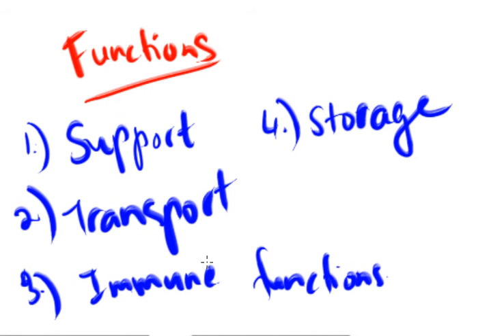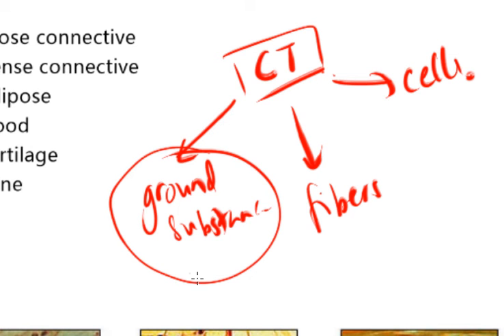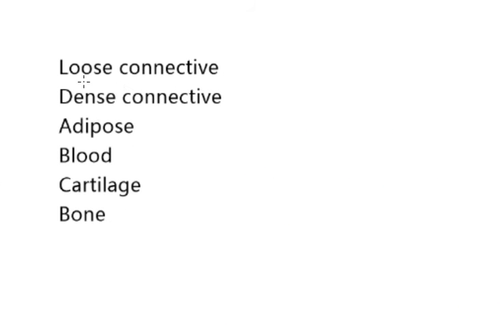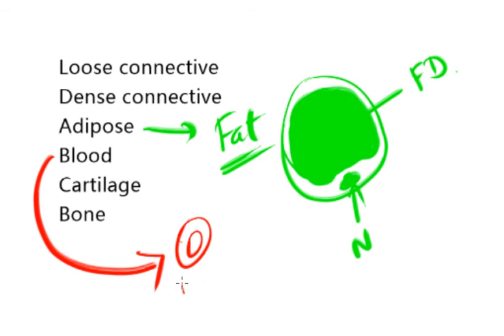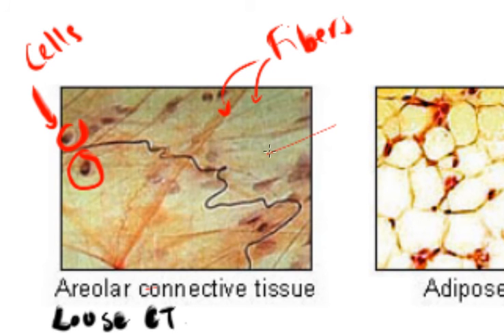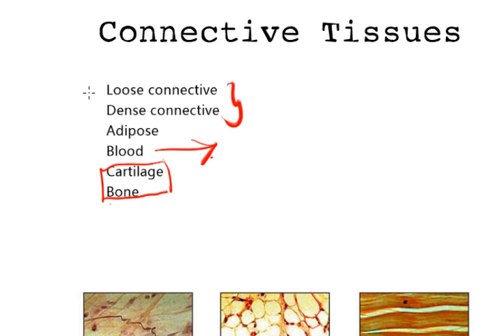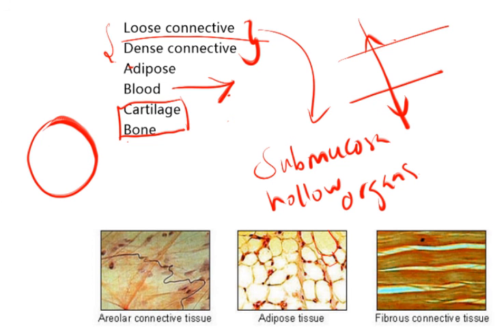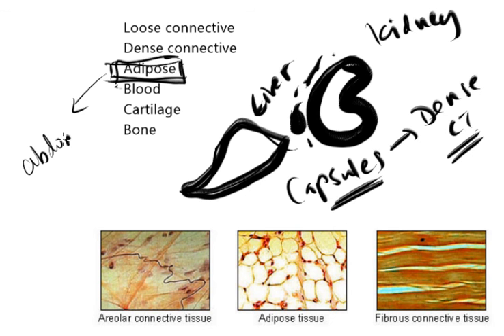Introduction to connective tissues - A/level biology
This video provides a brief overview of the connective tissues in animals.

If you have suggestions or questions, feel free to drop them in the comments below.
-Bio girl xoxo